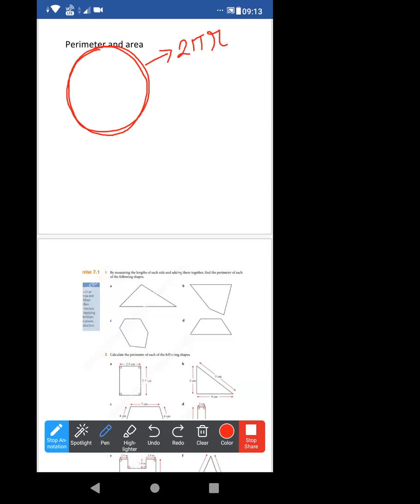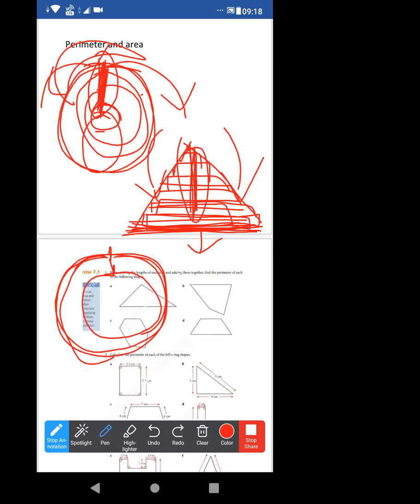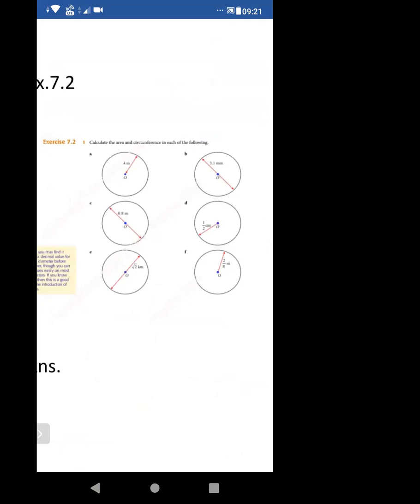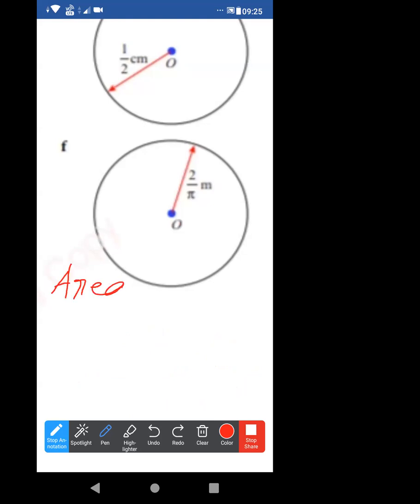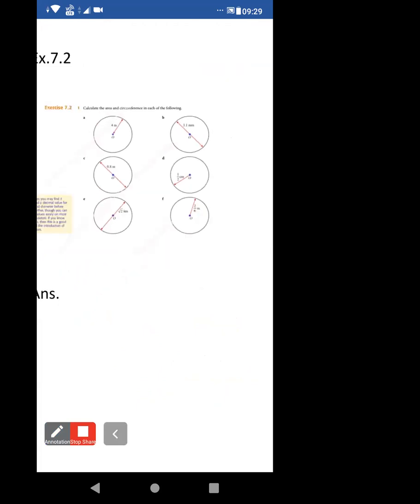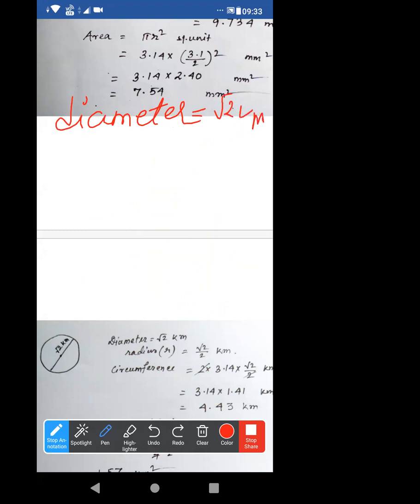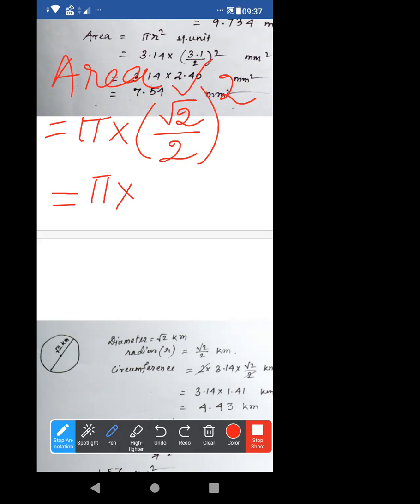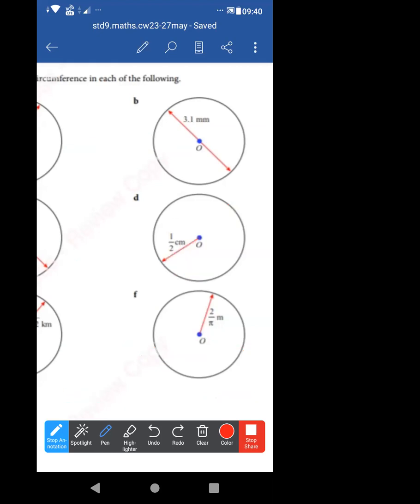27 05 2021 grade9 maths perimeter&area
circumference and area of circle